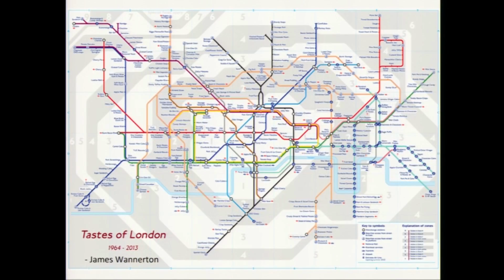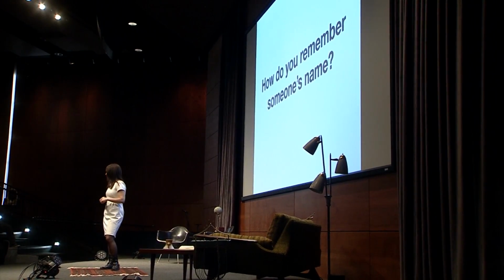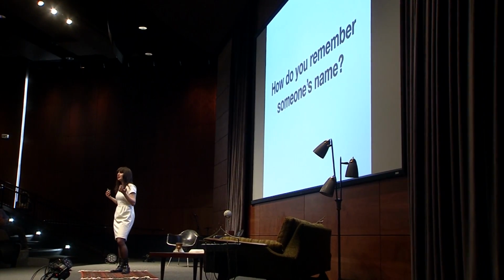The Synesthesia Network | Kaitlyn Hova | TEDxOmaha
This talk was given at a local TEDx event, produced independently of the TED Conferences. In this talk and musical performance, Kaitlyn Hova opens up the experiences of synesthetes, people who demonstrate multiple sensory experiences. Hova sees the world in a colorful way, and she shares her view in a special way.

Early in Kaitlyn Hova’s musical career, she realized she correlated sound with specific colors. She later learned that her ability to “see” sound was a form of synesthesia. Kaitlyn has since created The Synesthesia Network, an online synesthesia resource, and gives talks and lectures on the subject. Matt Hova, her husband, designed a light show that gives audiences a simulated experience of pitch-to-color synesthesia that responds to a violin in real time.